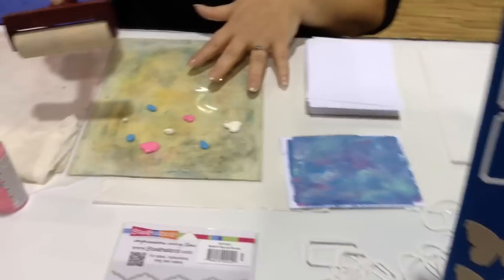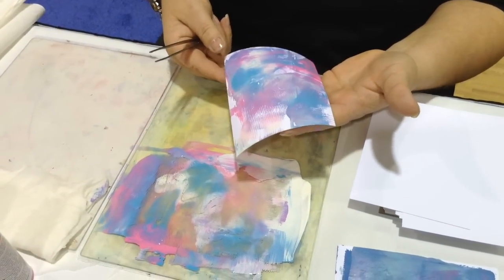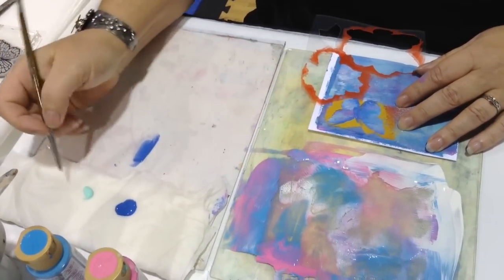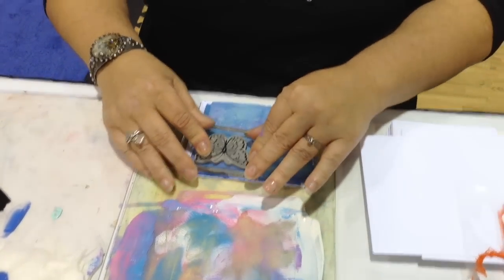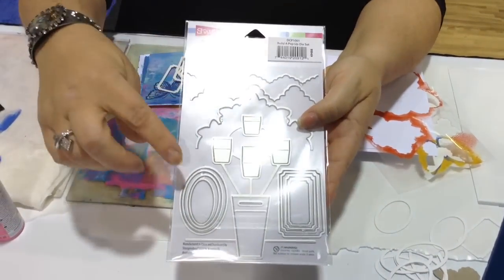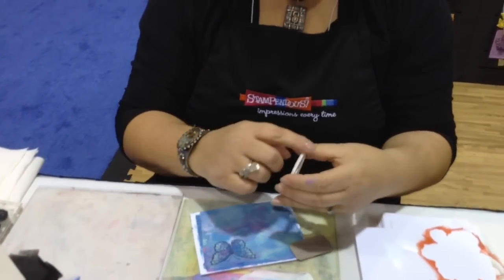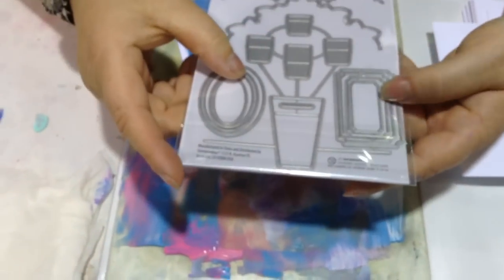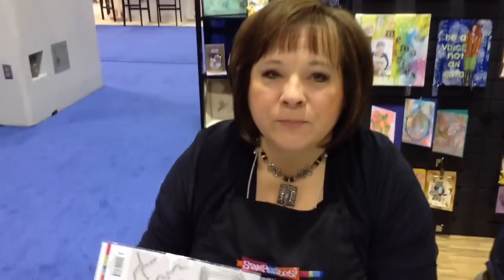Building Paper Bezels and Pendants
Decorative Painter Debbie Cole, CDA shows you her technique for making jewelry bezels from Stampendous Mixed Media White Paper and our new Pop-Up Die Set. beginning 1/23/15.

Some FAQ -
Debbie sealed all these necklaces with ICE Resin. You could also use DecoArt Triple Thick Gloss Sealer, Liquid Glass, Beacon Adhesives Fast Finish or your favorite gloss or matte sealer.